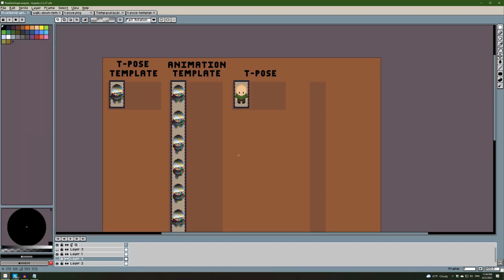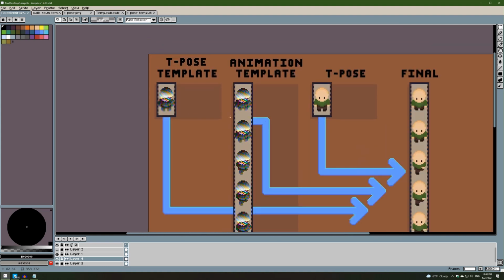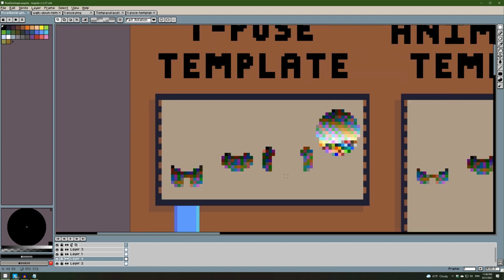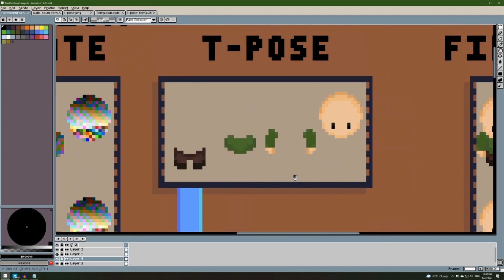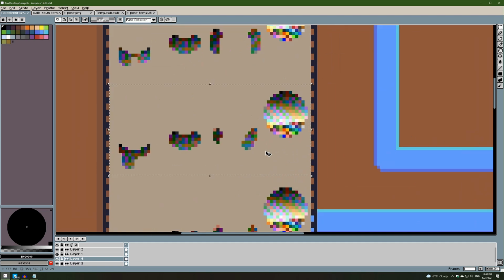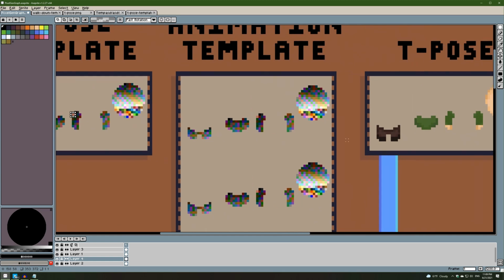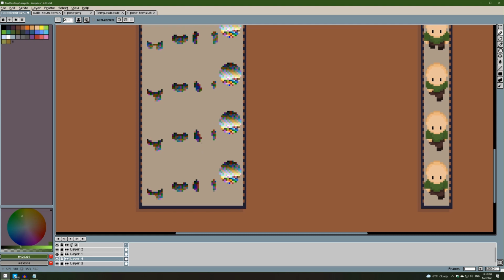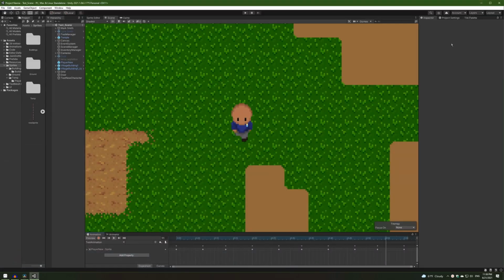PixelGen - Devlog #12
In this episode, I create a pixel art animation auto-creation tool!